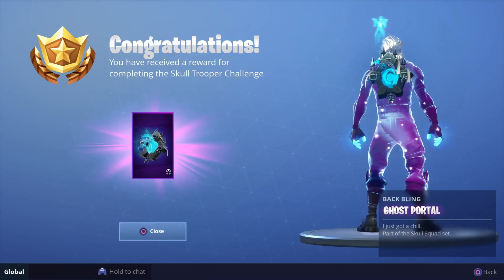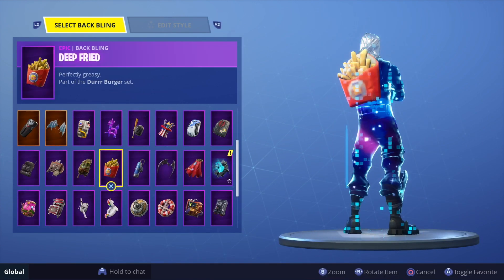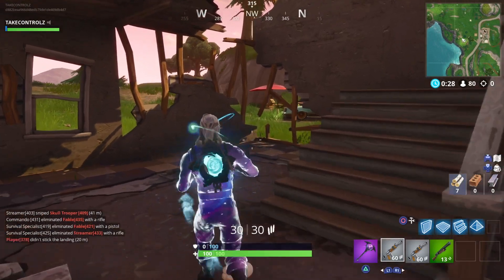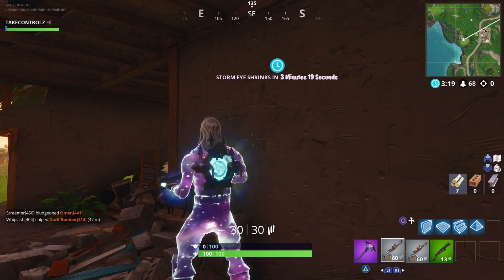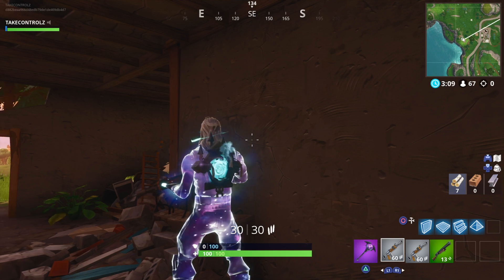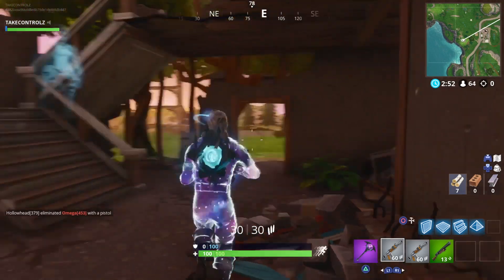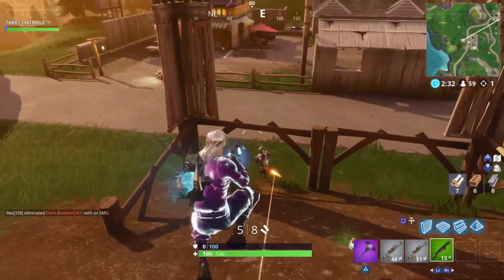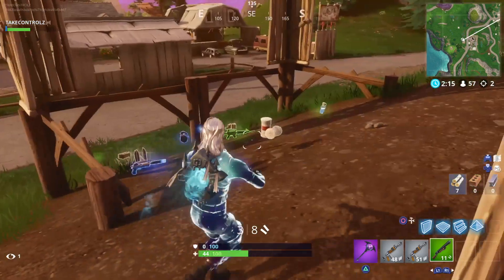Fortnite Ghost Portal backbling.BEST BACKBLING - Skull trooper challenges